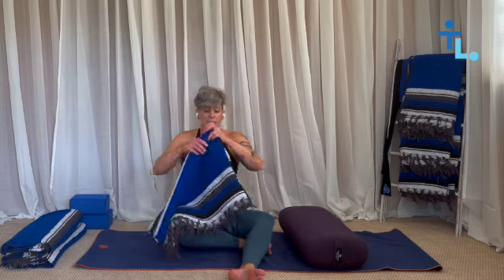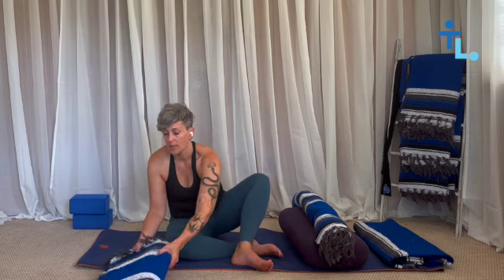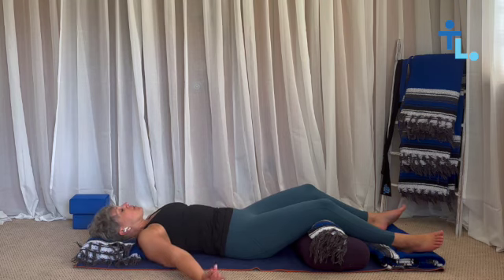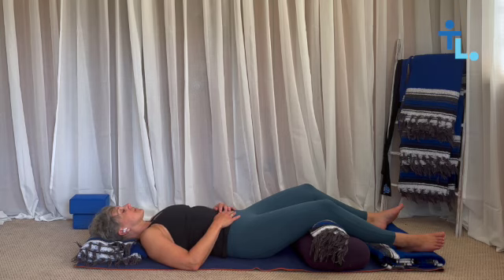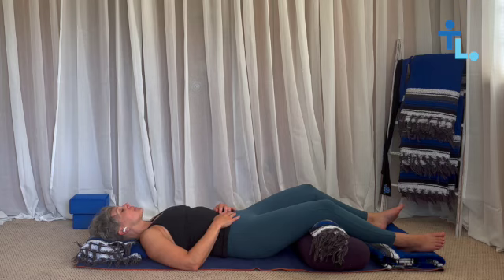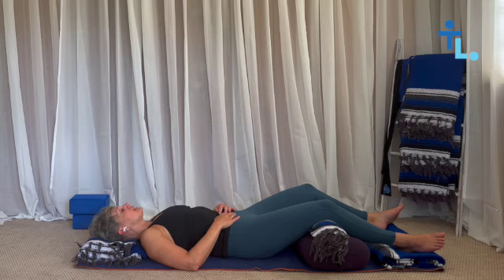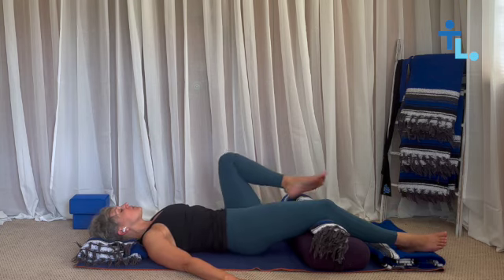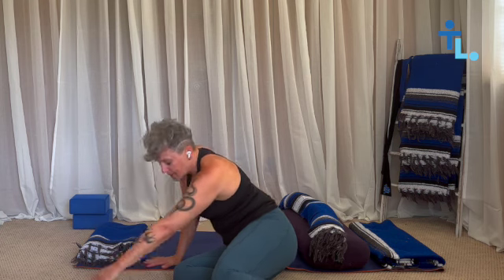Restorative Yoga: Guided Relaxation Shavasana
This progressive relaxation shavasana is the deeply restful time out you need right now.

Tara will talk you through how to get yourself cozy using a bolster and some blankets and then her soothing voice will talk you through how to relax each part of your body.

Have questions or need help getting comfortable in your Restorative Yoga postures?

Join Tara and other fabulous teachers on TLYoga for the next live-streaming Restorative Yoga class